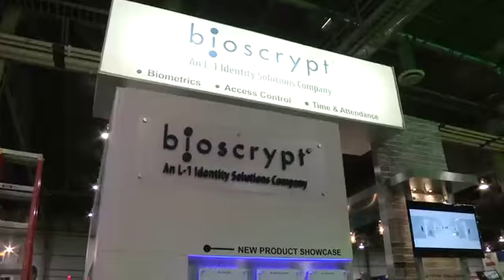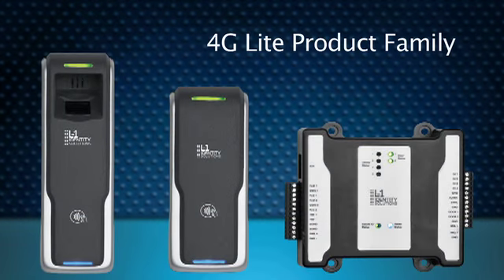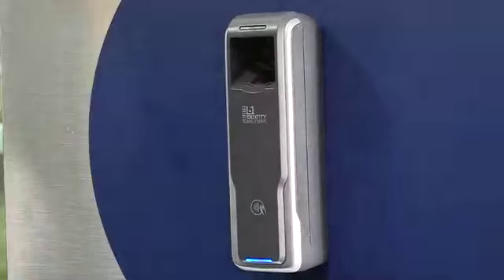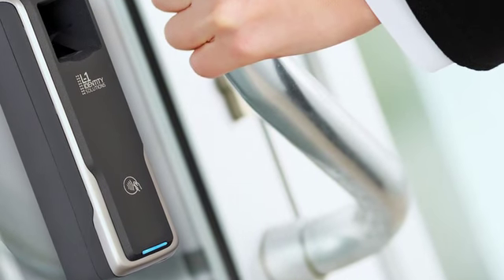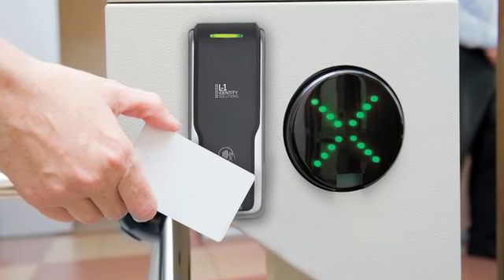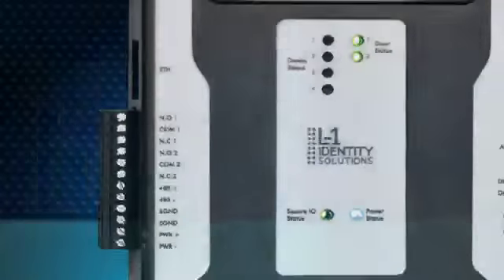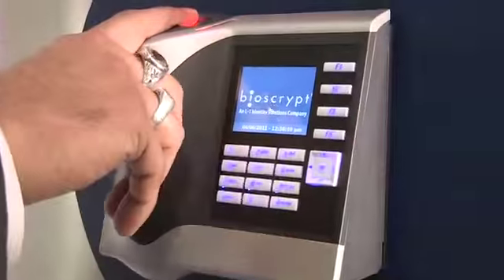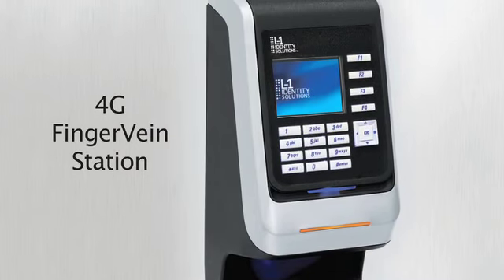Interview with Shiraz Kapadia, Chief Operating Officer at ISC West 2011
Watch as L-1 EAD's Chief Operating Officer, Shiraz Kapadia explains the features and benefits of our new 4G product line during ISC West 2011.